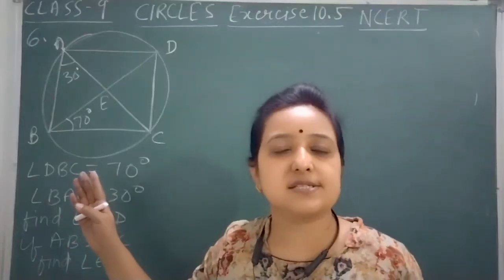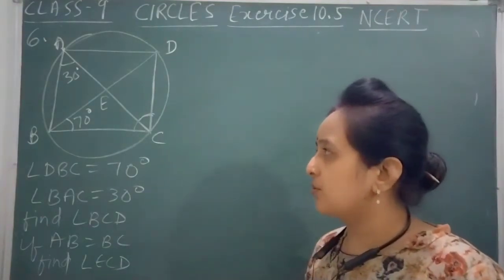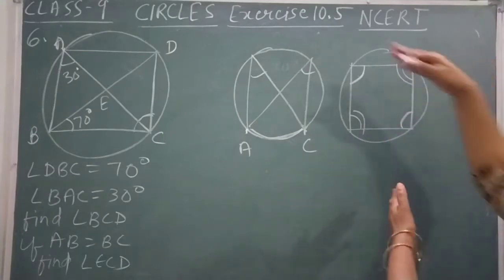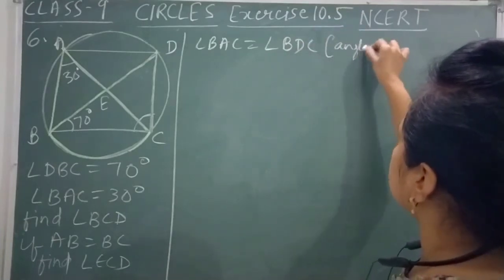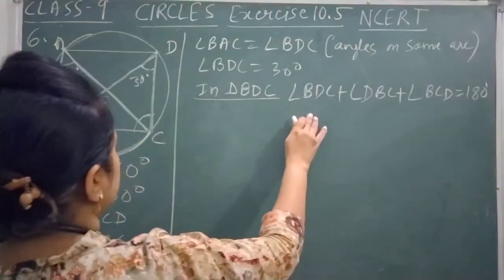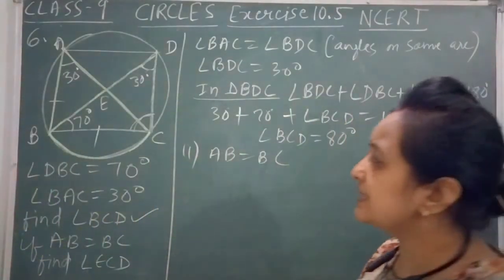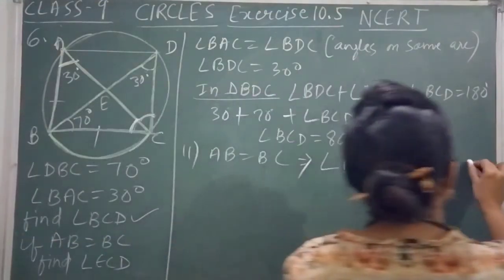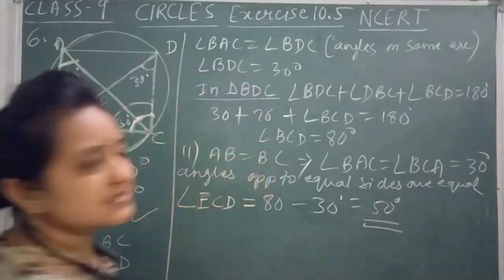question no. 6, exercise 19.5, circles ,class 9 ,maths NCERT